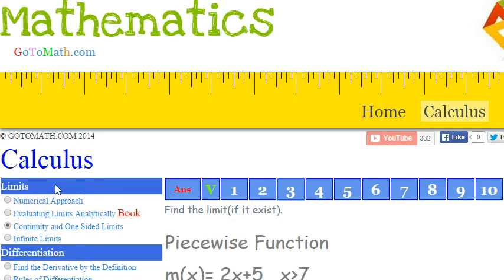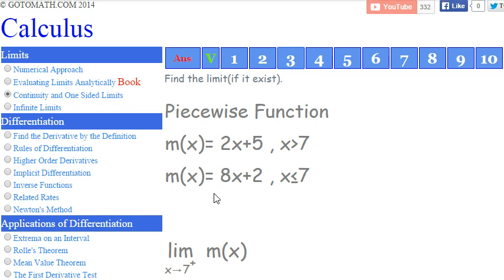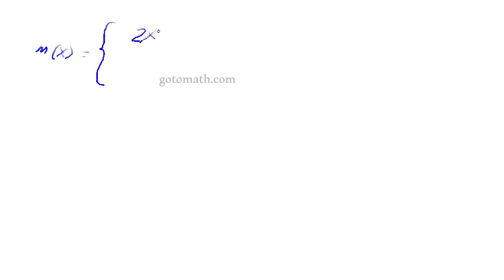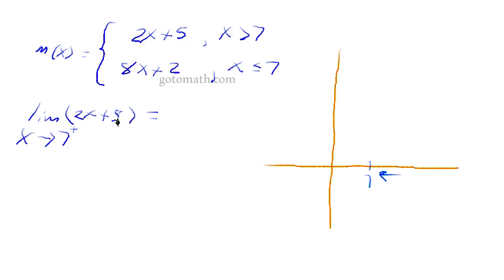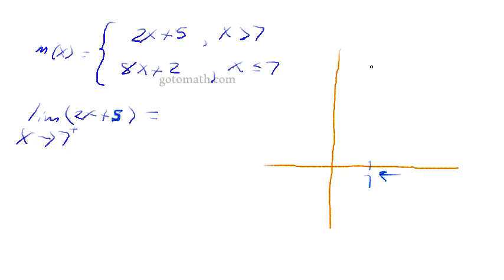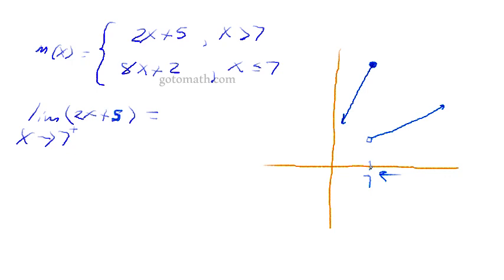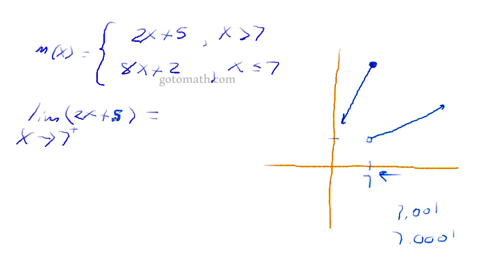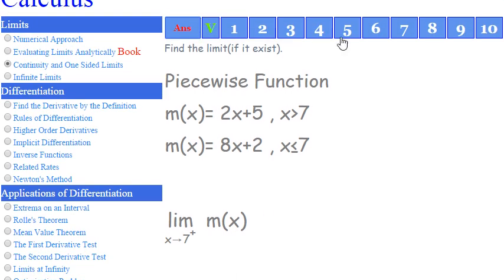Calculus Continuity and One Sided Limits b3p6